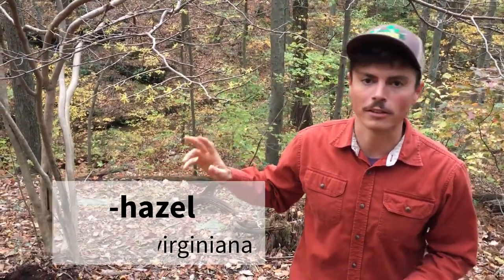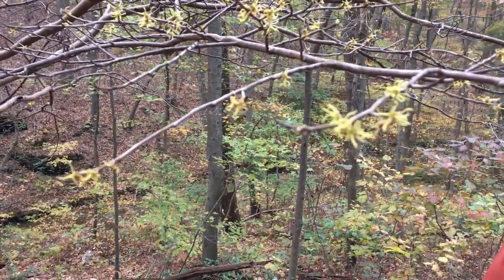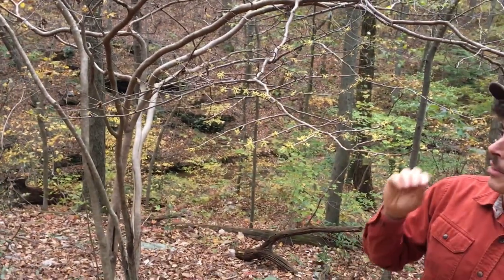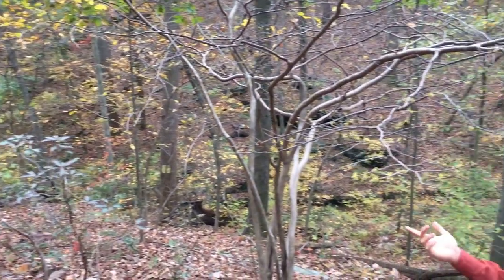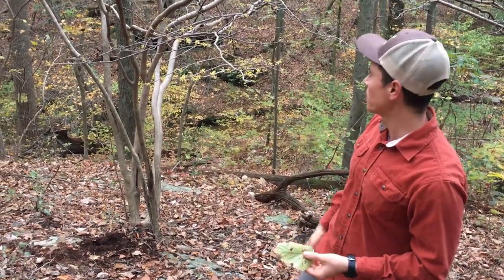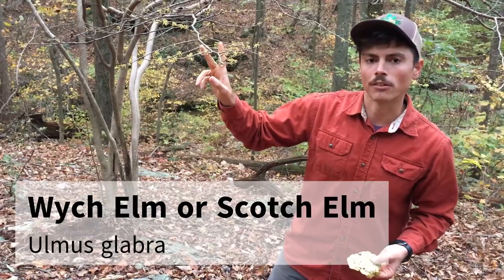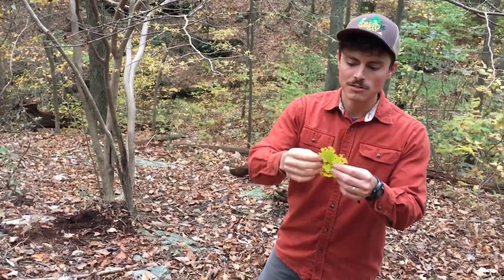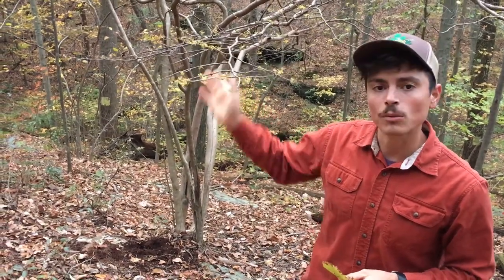Tree Talk: Witch-Hazel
Happy Halloween! This time on Tree Talk we discuss witch-hazel, Hamamelis virginiana. If you’re as spellbound as we are by this common yet unique understory species, check out this article by the great Jenny McGarvey
For more information on forests and forest management, visit us

Filmed and edited by Allyson Wells.